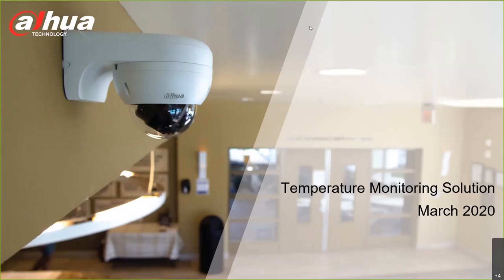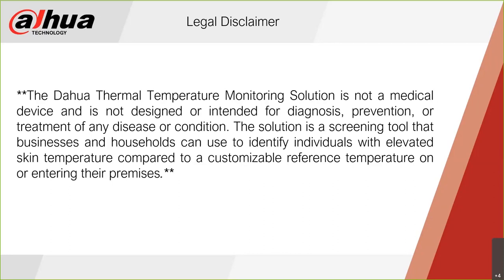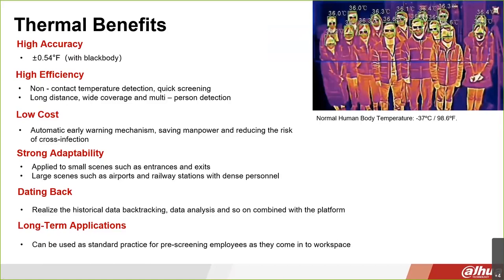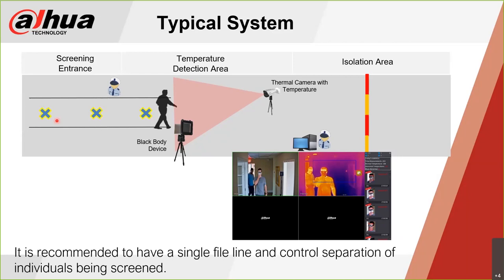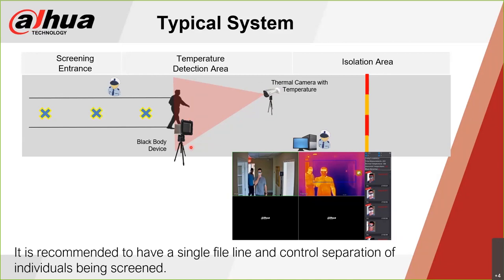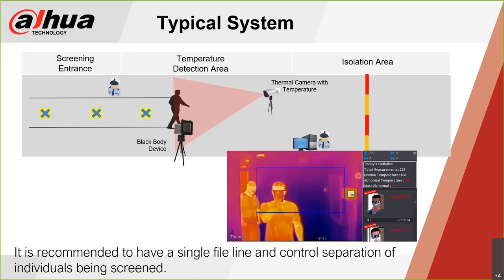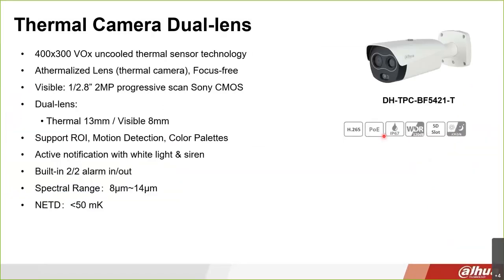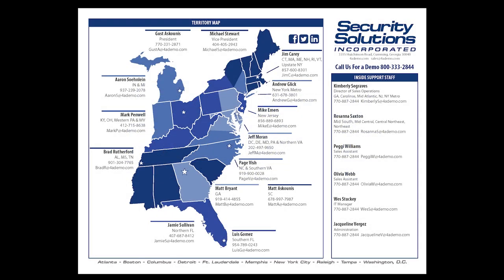Dahua Thermal Temperature Monitoring Solution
The Dahua Thermal Temperature Monitoring Solution offers the latest hybrid thermal network camera that combines a Vanadium Oxide (VOx) sensor with a 2 MP visible-light sensor. The solution also provides a blackbody calibration device that maintains a customizable constant temperature as a reference point for the thermal camera. The thermal camera coupled with the blackbody calibration device and a feature-rich 4 TB Network Video Recorder delivers a contactless solution for continuous and non-invasive comparison of human skin temperature compared to the blackbody device. Thermal Temperature Monitoring technology enables quick detection of elevated skin temperatures compared to the customizable blackbody calibration device. Thermal imaging equipment can easily be installed and implemented to detect elevated skin temperature in environments such as airports, hospitals, clinics, office buildings, cruise ships, and any large public gathering location.

The Dahua Thermal Temperature Monitoring Solution is not a medical device and is not designed or intended for diagnosis, prevention, or treatment of any disease or condition. The solution is a screening tool that businesses and households can use to identify individuals with elevated skin temperature compared to a customizable reference temperature on or entering their premises.